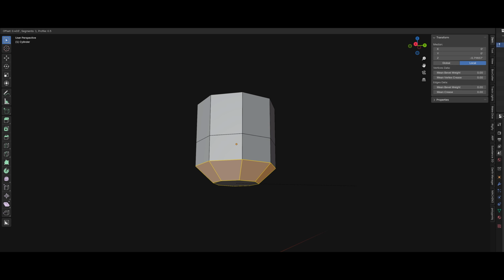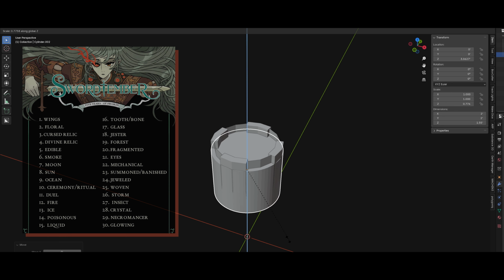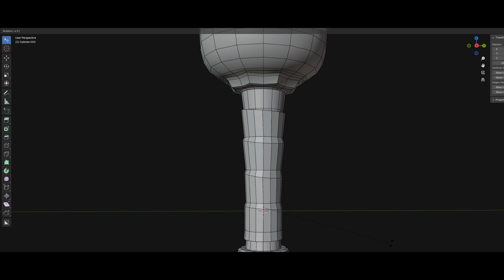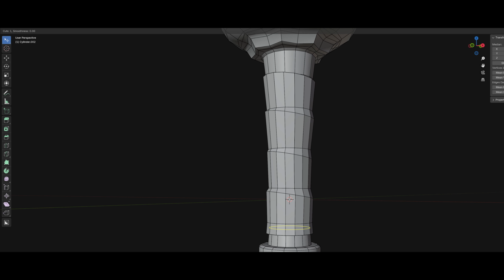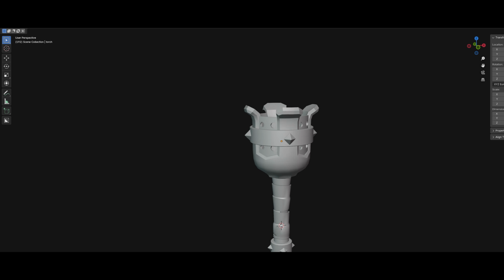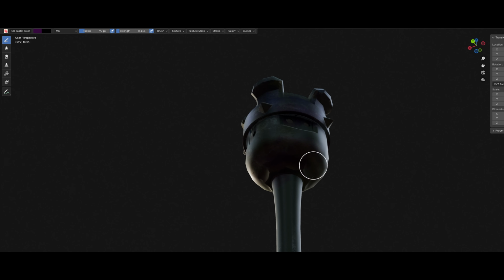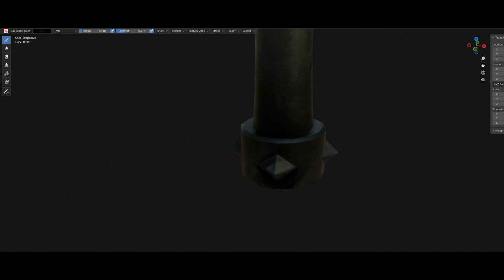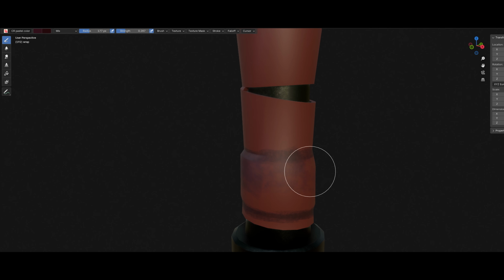Creating a primeval smoke sword for Swordtember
3D modeling of swords for the art challenge Swordtember using blender. Also talking about my animated series The Primeval Codex and future installments.

If you enjoyed the video, what theme from the list should I make next?